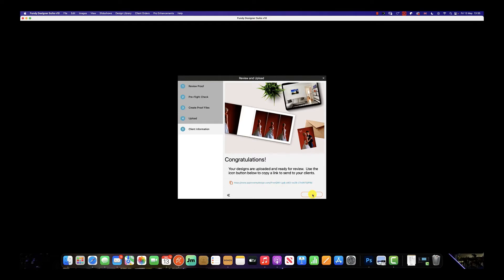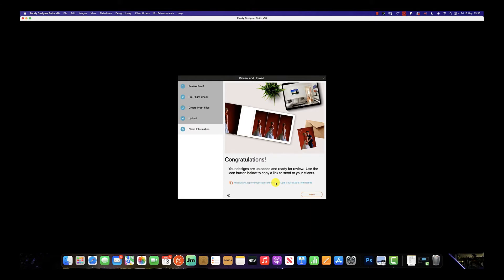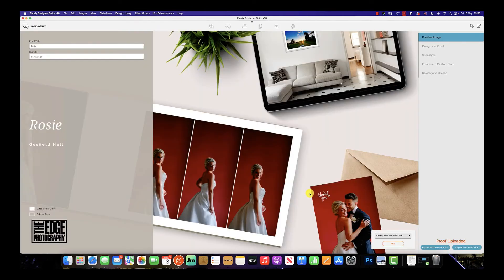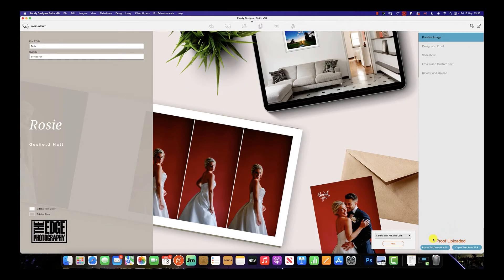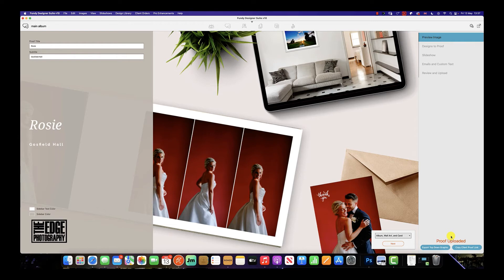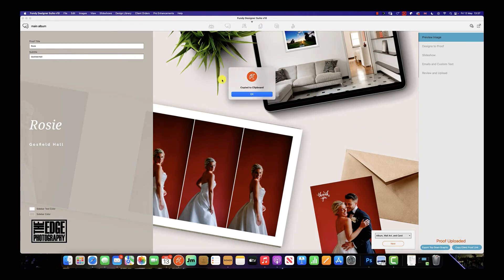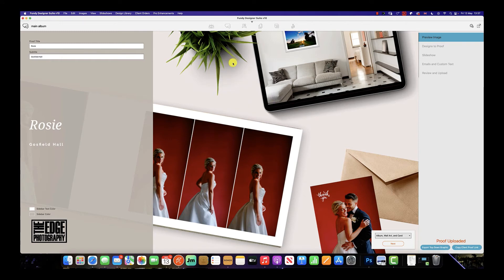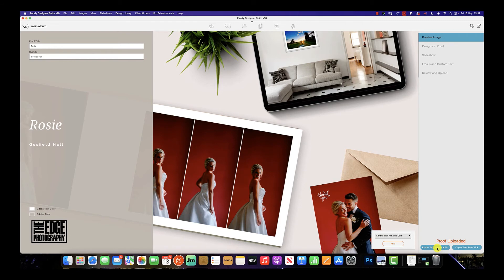Fundy Design Proofer: Share Your Proof & Export Your Top Down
Once you have reviewed your Fundy Designer proofing settings, learn how share your proof with your clients. In this video, you will also learn how to export the top down graphic created within the design proofer.